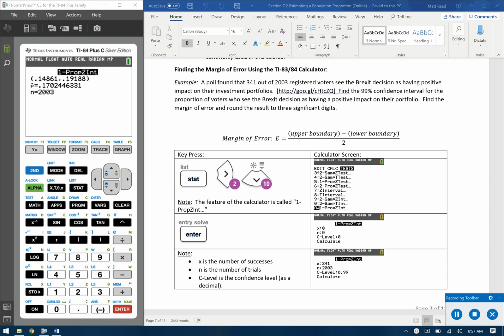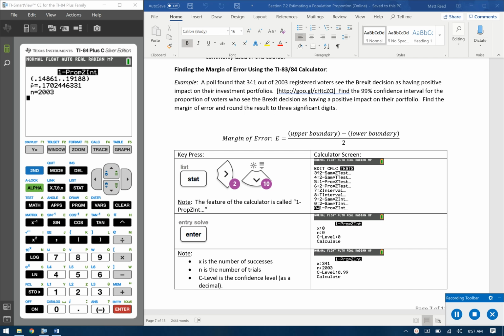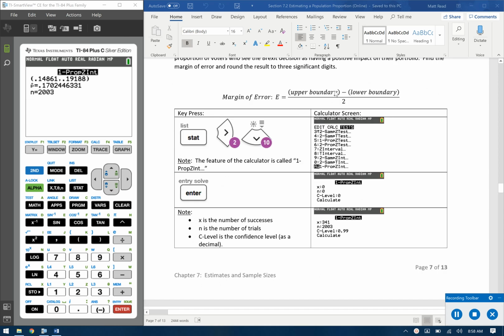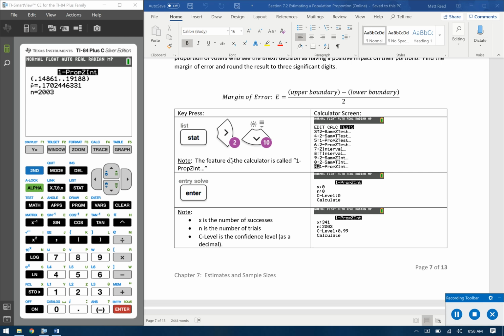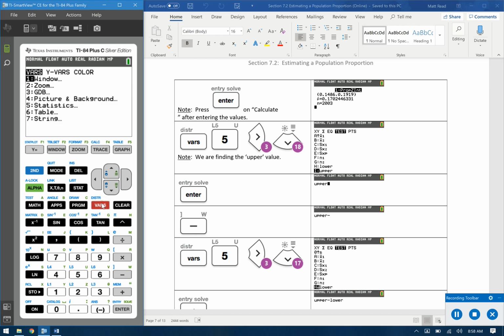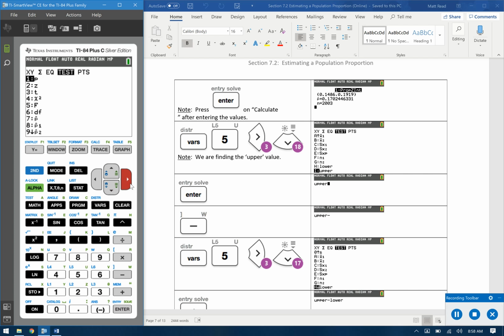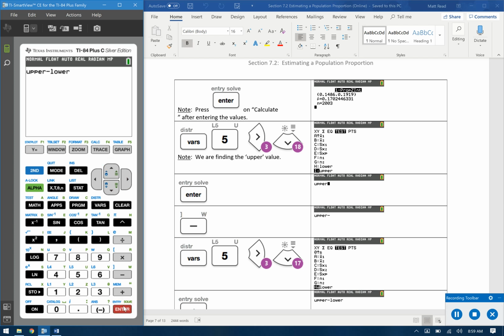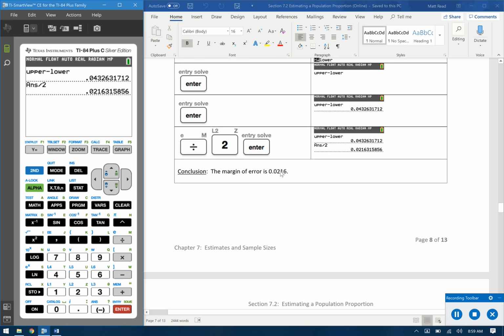How to find margin of error (TI-83 or TI-84 Plus Calculator)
This video demonstrates how to calculate the margin of error using a calculator. The instructor revisits a problem involving survey data and explains how to use the difference between the upper and lower confidence interval bounds, dividing the result by two. Emphasis is placed on using the exact values from the calculator's internal memory instead of rounded outputs. The final margin of error is displayed and rounded to three significant digits, providing a precise result for statistical interpretation.